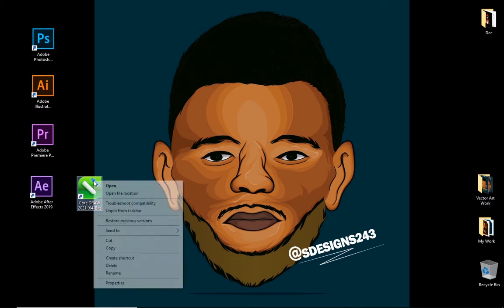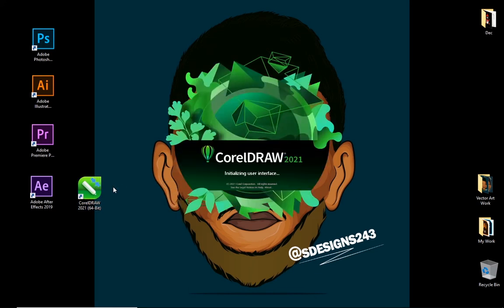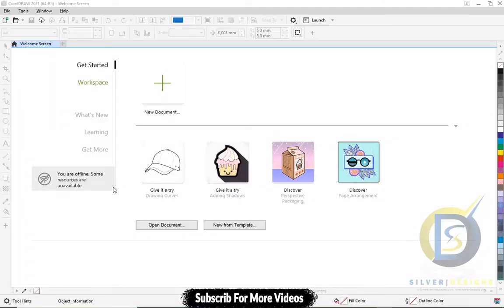CorelDraw Course For Beginners - Class 1 - Interface of CorelDraw 2021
Hello dear Viewers, Welcome Back To Watch and Learn with SilverDesigns
In this Coreldraw Course, you will learn anything you need to know about CorelDraw and get you started with any advertising Design. By following this course, you will be able to make your own awesome Design ideas like logo, business card, flyer, banner, etc.. with the power of CorelDRAW.

I hope you like all my tutorials, And if you want these tutorials to continue, please do watch Full Video, like, and share... And also express your opinion in the comments below.